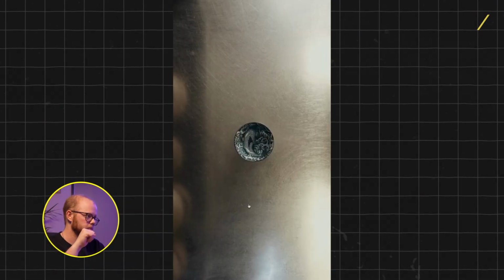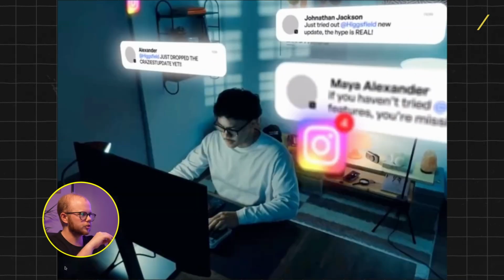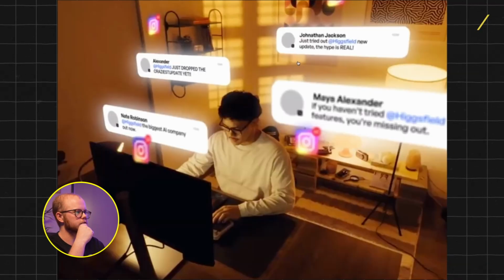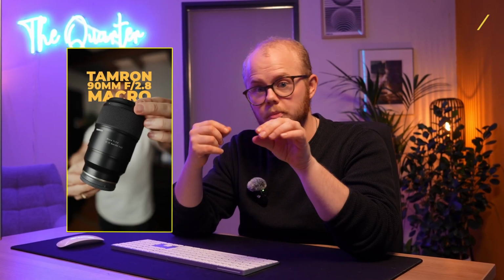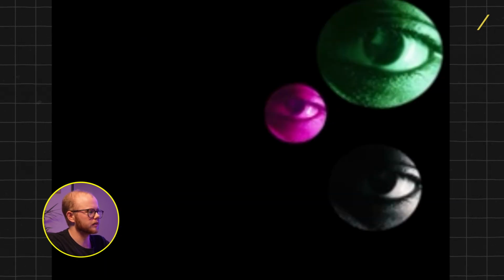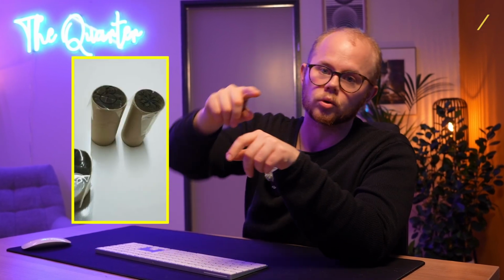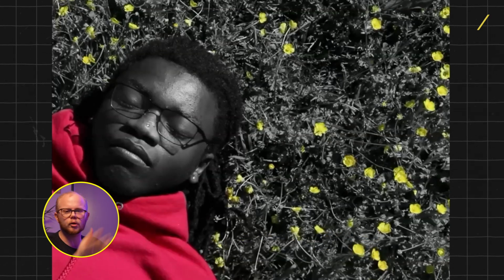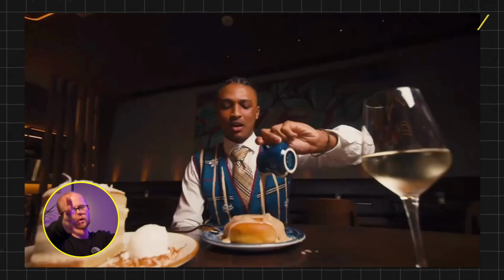EDITOR POV: Simple EDIT TRICKS used in these VIRAL reels | Editor Reacts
In this episode, I’m breaking down 3 slick edits from insanely talented creators and showing you exactly how each effect is made, step by step.

Plus, I’m sharing a strategy tip that can help your edits stand out even if you’re using the same trends as everyone else.

In this breakdown, we’ll cover:

• The 4 x 3 frame hook intro that instantly grabs attention
• How to hook viewers using pattern interrupts
• How tiny details like depth of field make your edits go from amateur to f**ing pro*
• A simple strategy to build your own editing style, so even copied content still feels like you

If you’re an editor or creator trying to level up without overcomplicating your workflow, this one’s for you.

🎬 If you’re new here - I’m Ryan.
Editor, agency owner, and content creator. I break down viral edits, react to insane creators, and share everything I’ve learned so you can level up faster (and smarter).

I’m building a community of editors who actually care about this skill.

I’m also I'm also in touch with an expert and thinking about conducting a LIVE or online workshop on AI prompt engineering focused on creative workflows.

Which edit inspired you the most? Drop it below. Let’s geek out over great editing together.